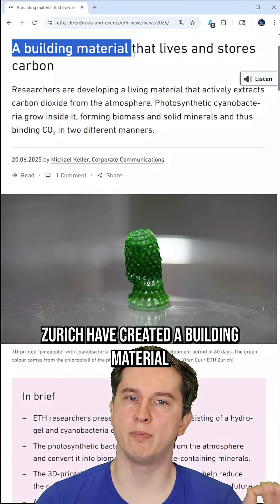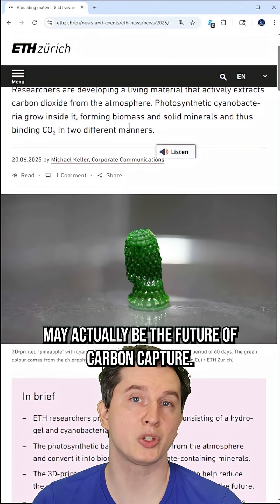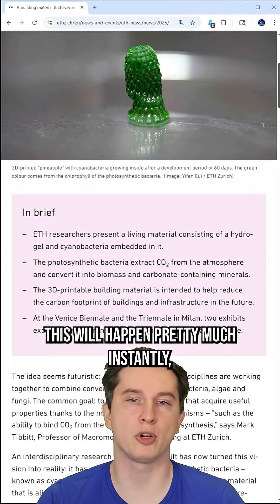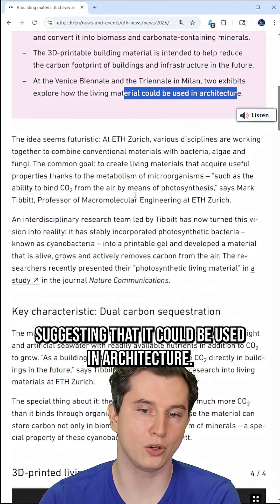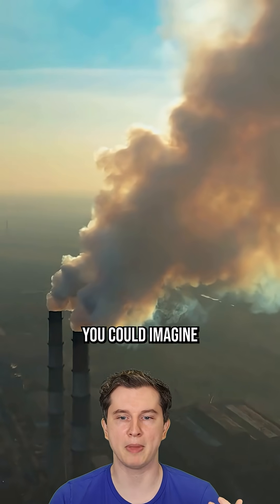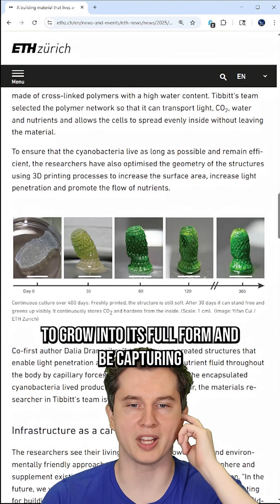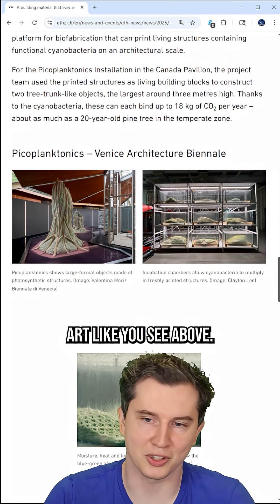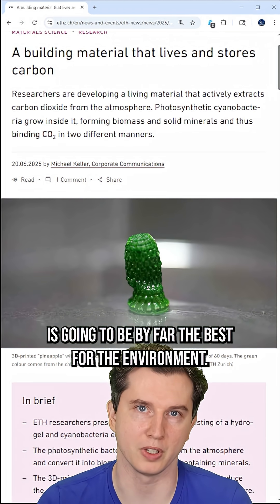Living sculptures that capture carbon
In this video I talk about how scientists embed hydrogel with cyanobacteria forming a living structure that captures carbon out of the air.